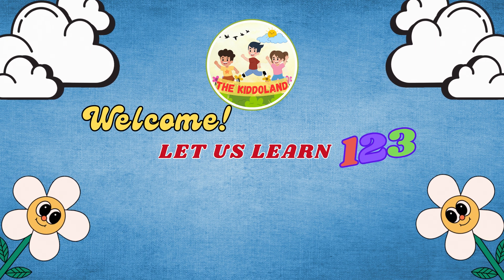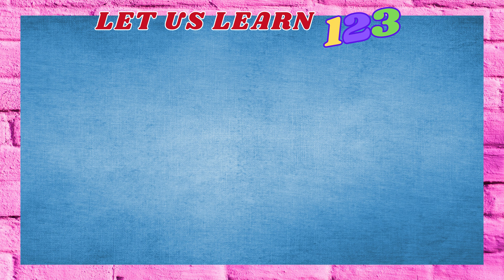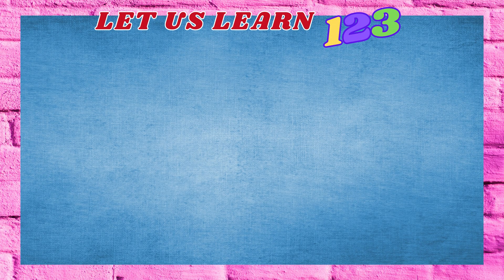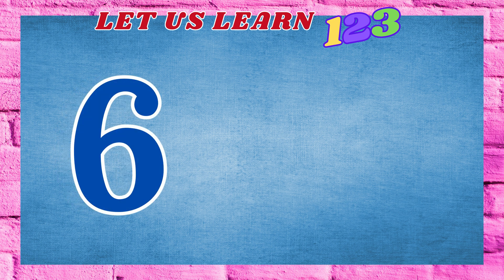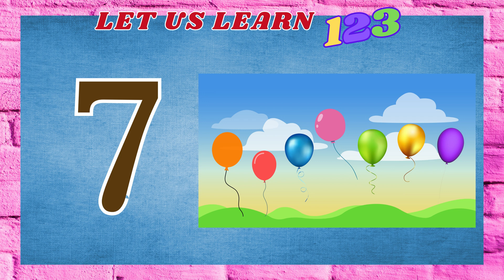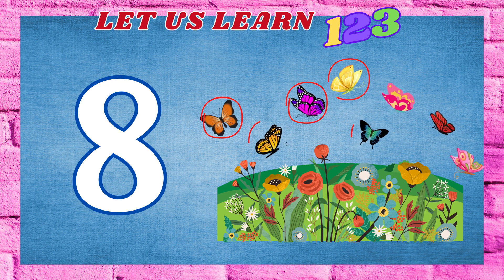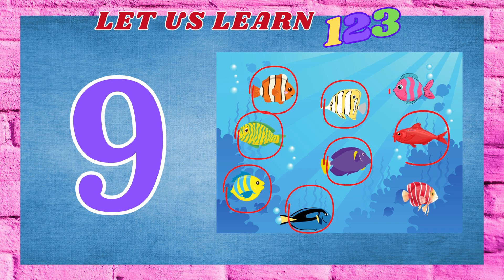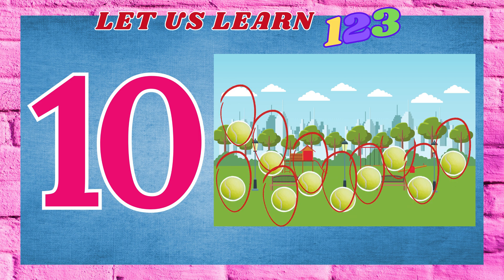Learn Numbers | 123 Flashcards | Introducing Numbers and Counting 1 to 10 for Kids ,Toddlers🔢😊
"🎈 Fun Learning for Kids and Toddlers! 🌈 Embark on a Colorful and Creative Journey to Explore Numbers 1 to 10! 🧮 Join the Exciting Preschooler Adventure of Counting and Learning!"

In this engaging video, we've crafted a delightful experience for your little ones. 🎨🌈 Colorful, captivating flashcards will light up their imagination, while the representation of the numbers along with catchy things like stars, animals etc, create a playful learning atmosphere. 🎶✨

Our goal is to make learning enjoyable, and with this video, your children will take their first steps into the magical realm of language and literacy. 📖✨

Don't miss out on this fantastic opportunity to spark their curiosity and set them on a path of lifelong learning. Watch now and let the number/math adventure begin! 🎈📚🚀"